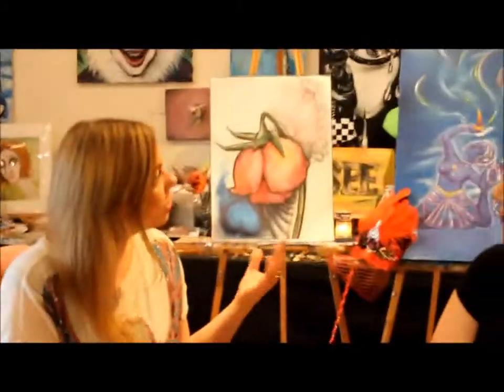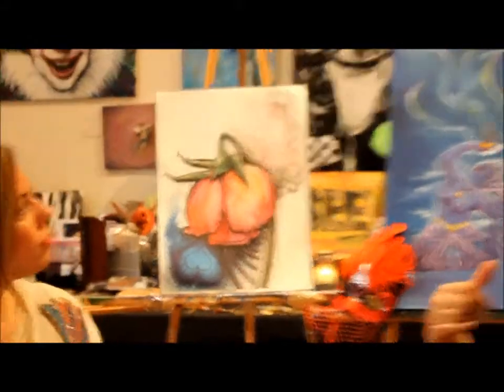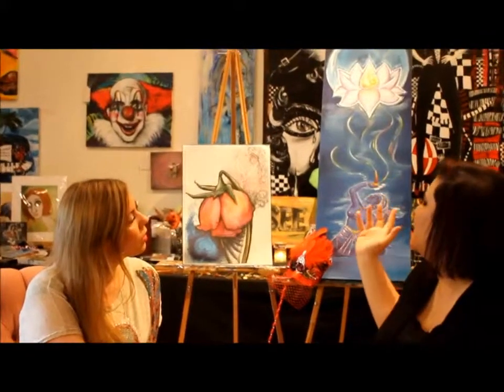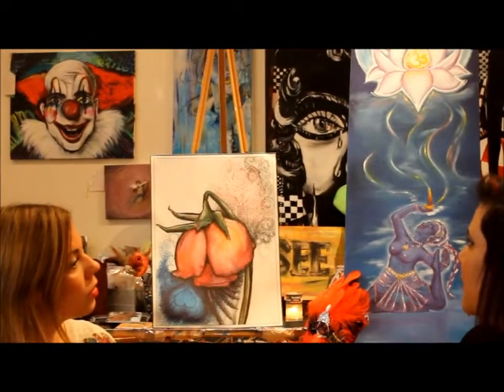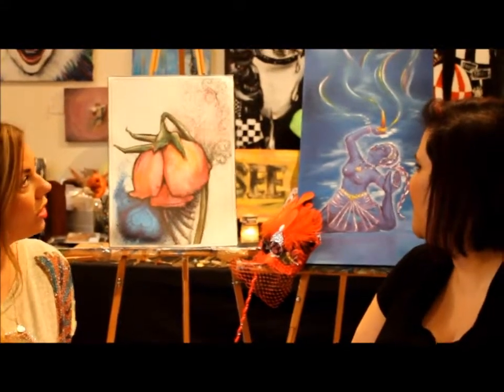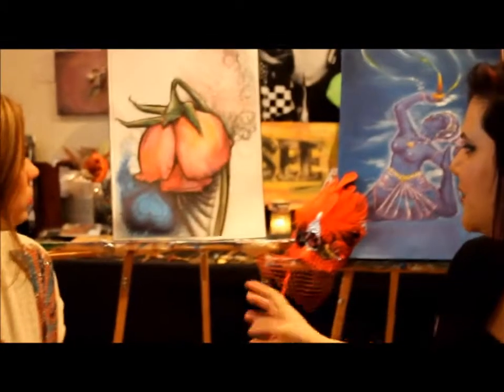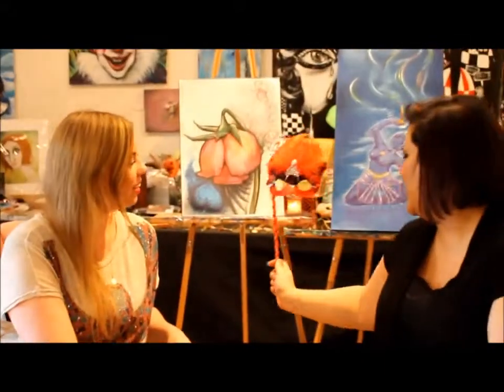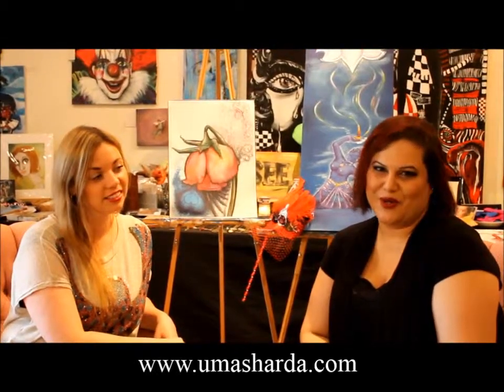Art World Expo Presents Uma Sharda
Accomplished Artist Uma Sharda joins Monika Blichar in studio for an intimate interview just in time for Art World Expo!

ART WORLD EXPO TM Proudly Presents: Artist Uma Sharda

2014 Theme: CIRCUS!
"Life's A Circus, Enjoy the Show!"
Don't forget your Top Hats and Clown Costumes!

Art World Expo is an annual fine art show and sale representing local and international artists of all mediums. The event was founded by Monika Blichar in Vancouver, BC in 2010 and is held at Telus World of Science the first Friday of May each year. For more information about Monika Blichar for MAB Ventures Inc. including information about MAB Art Studio & Boutique Gallery, please